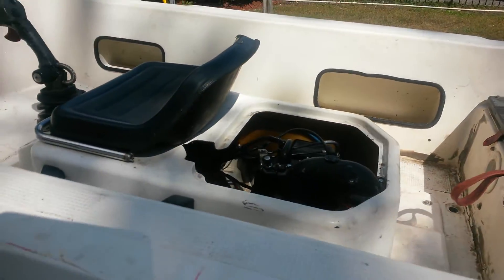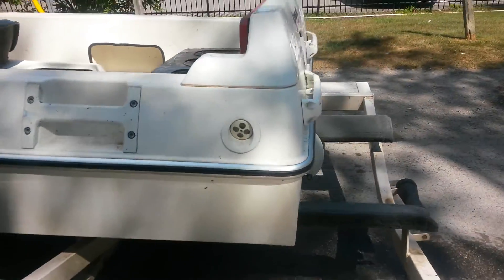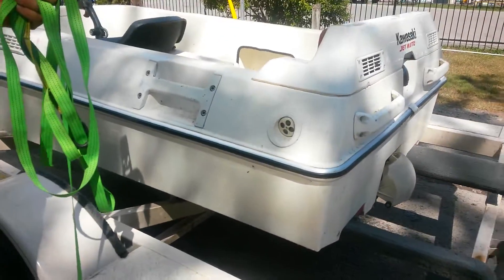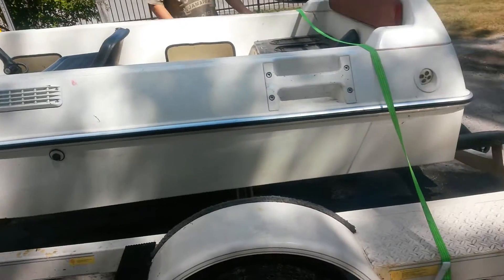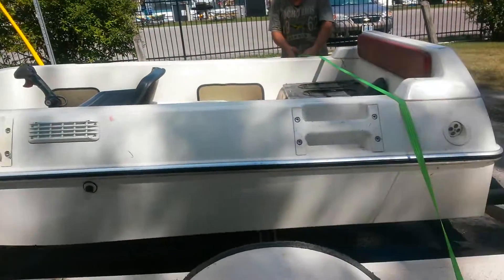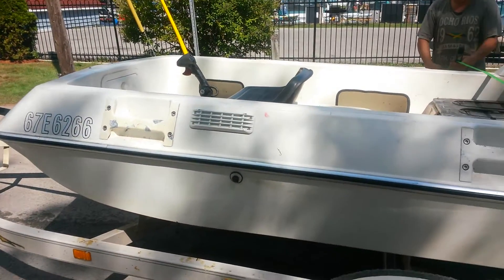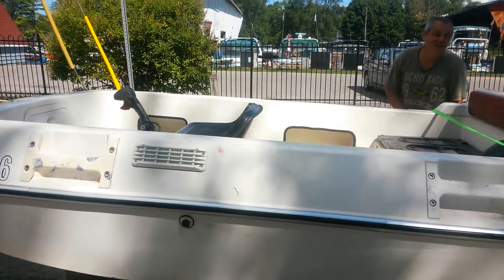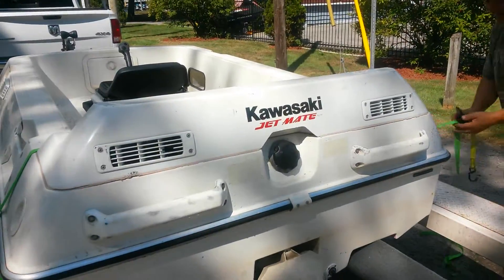Kawasaki Jet Mate 1998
Interesting jet ski, 1st one i ever seen , kinda cool .